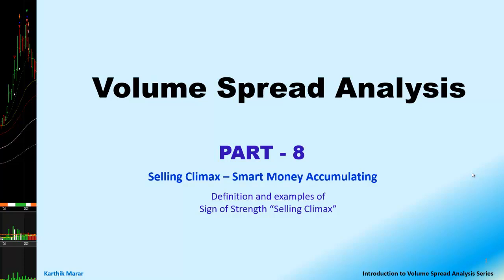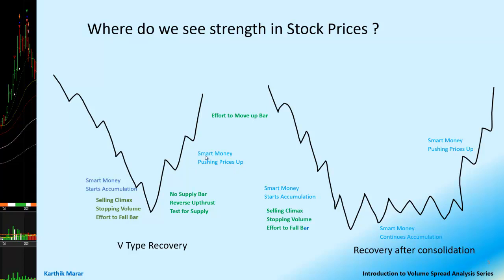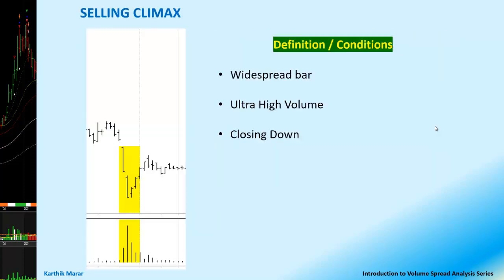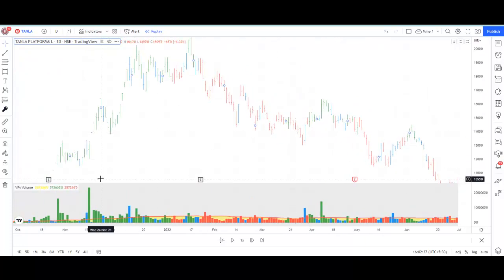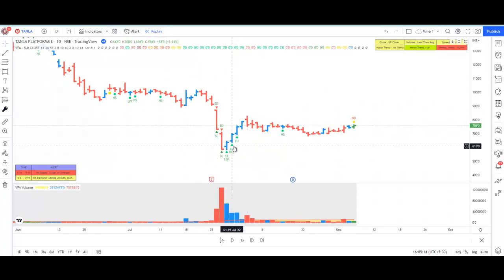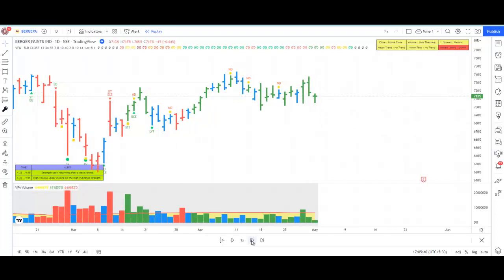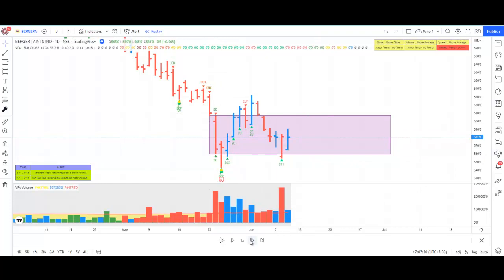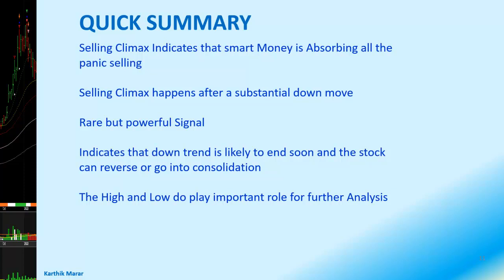Multipart Series on Volume Spread Analysis - Part 8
This part 8 of the Multipart series on Volume Spread Analysis provides the definitions and examples of Sign of Strength (SOS) - Selling Climax